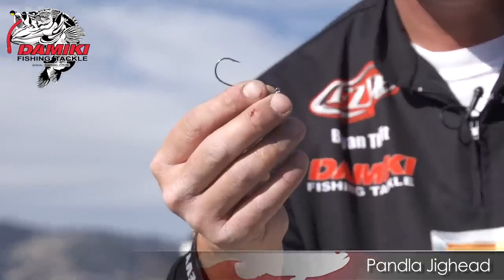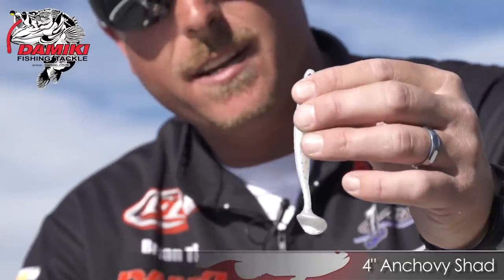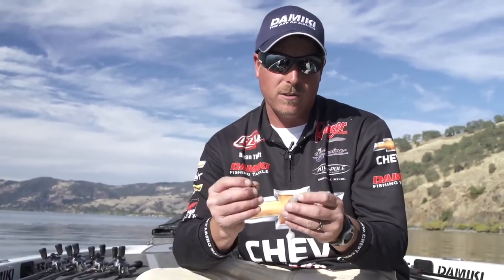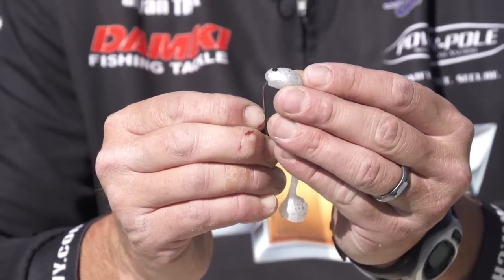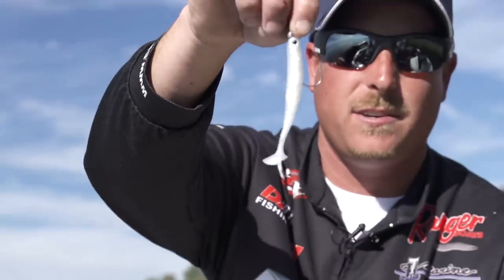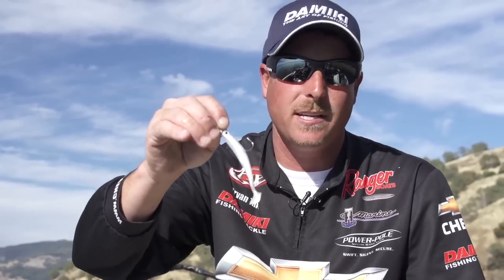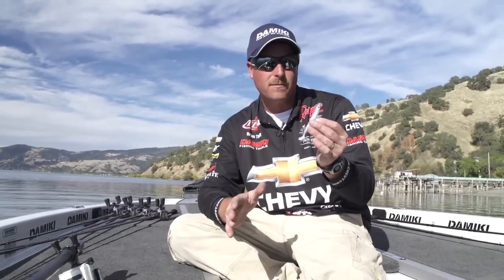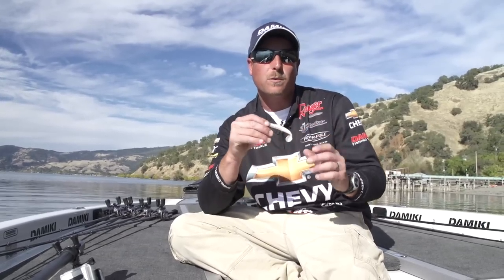Damiki Anchovy Shad and Pandla Jighead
The products featured in this video are available at Tackle Warehouse -